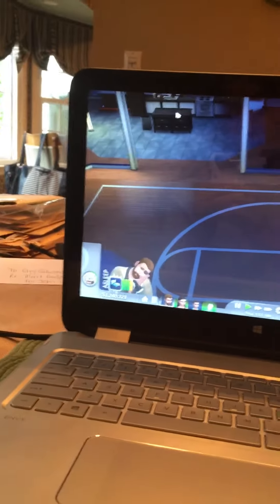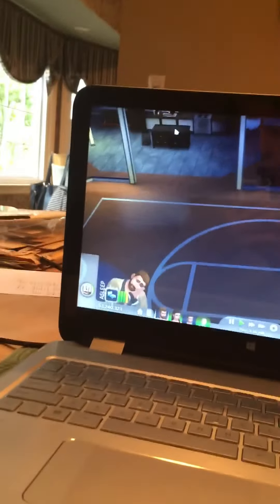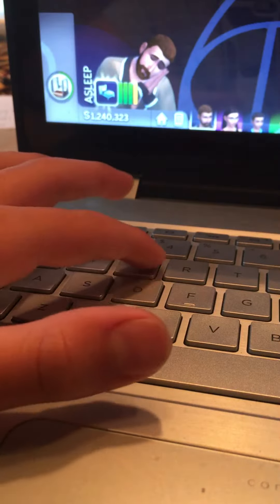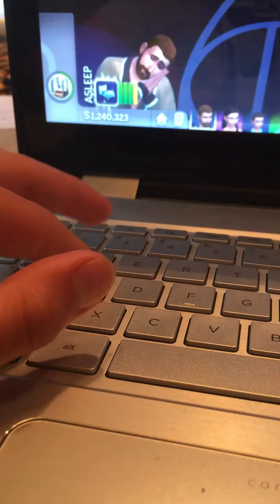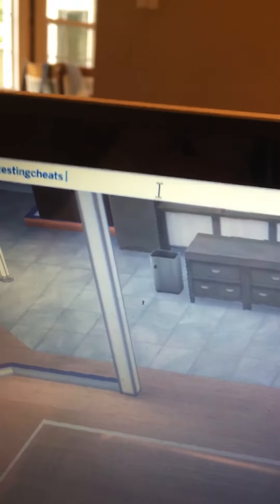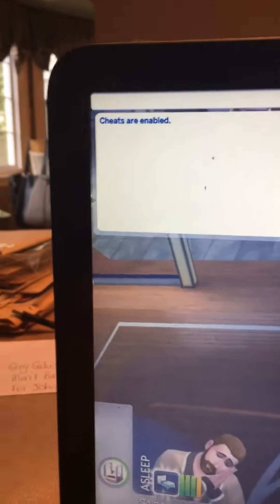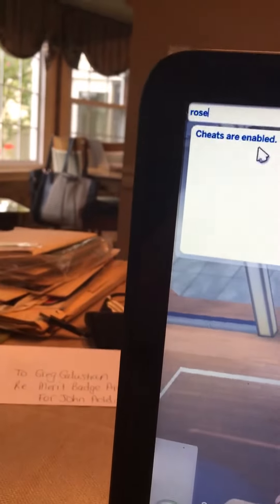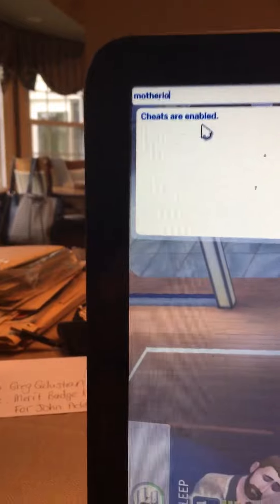Money cheat sims 4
Easy cheat